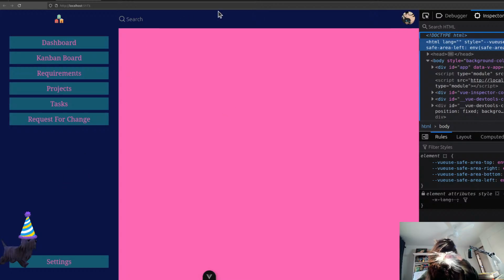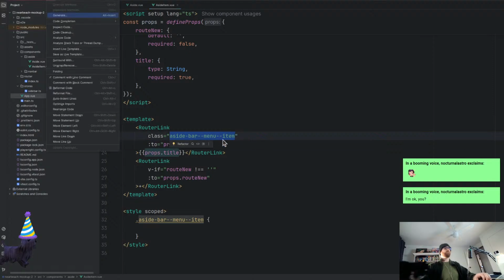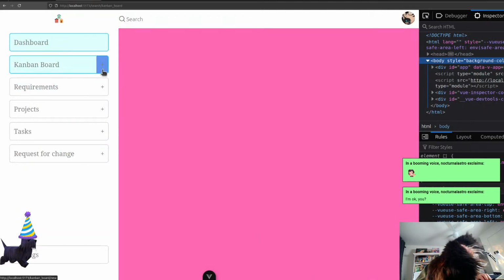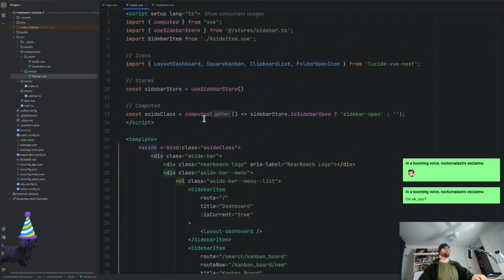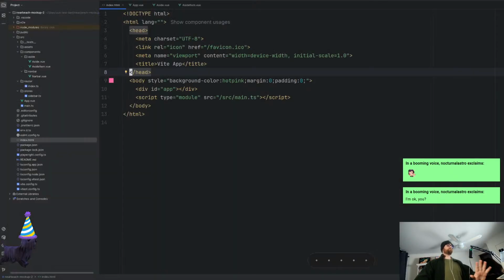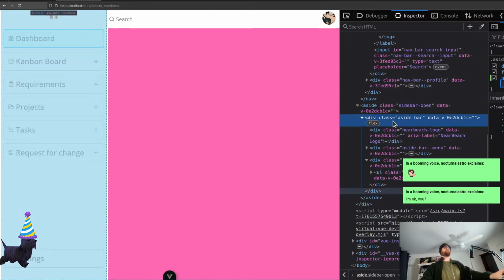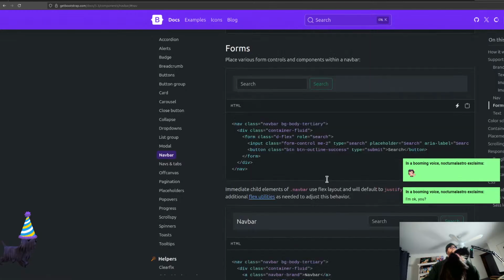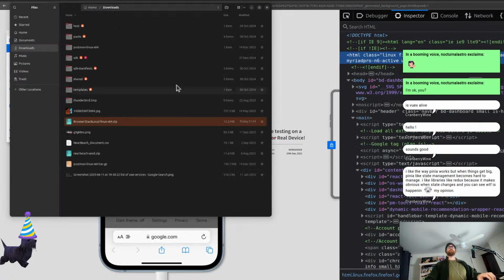Episode 480 - Working on design mockups